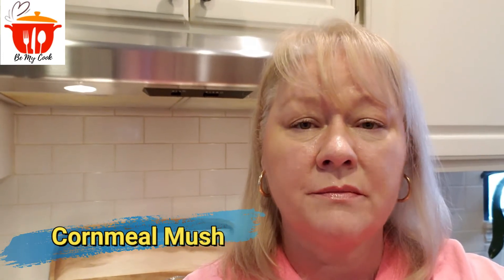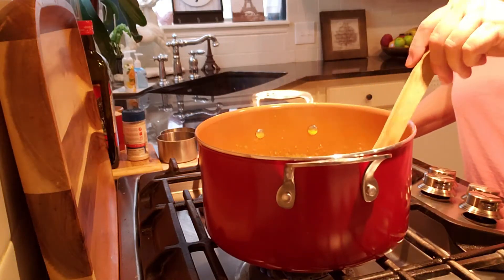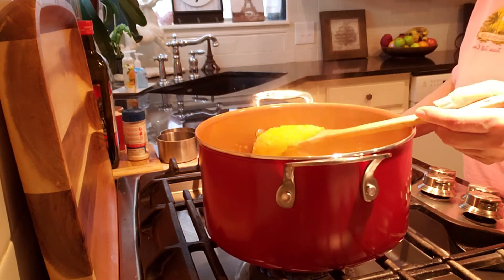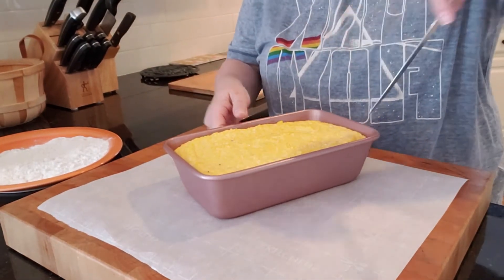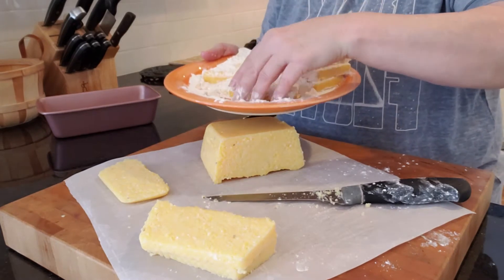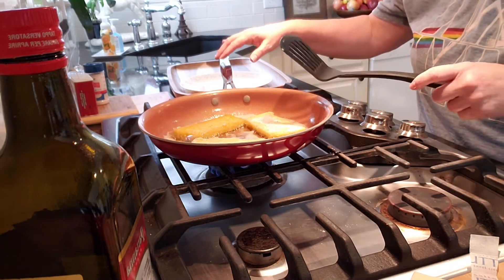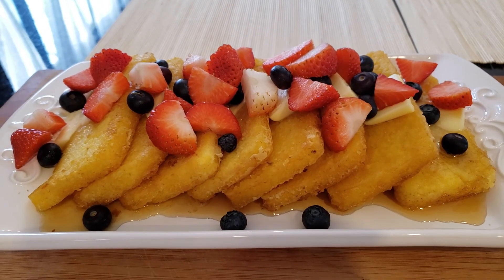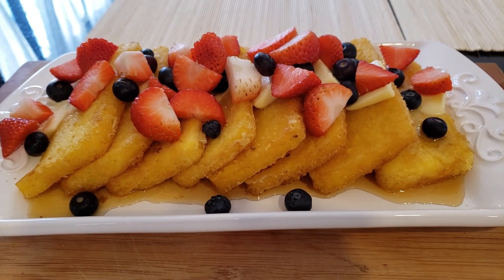Cornmeal Mush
Warm, hearty, breakfast yummiest, have to have more. This is how my family waits for winter and snow to come to make this for breakfast It is that good!
Ingredients:
-6 cups of water
-1/4 tsp. salt
-2 cups polenta or cornmeal medium grind
-Maple syrup
-Strawberry
-Blueberry
-Butter for top of cornmeal
-Loaf pan
-1/4 cup Olive oil and 3 tbs. butter to fry